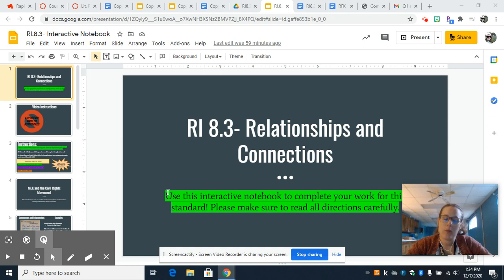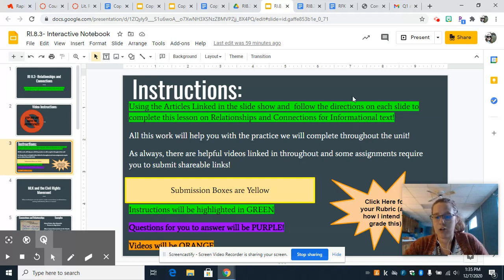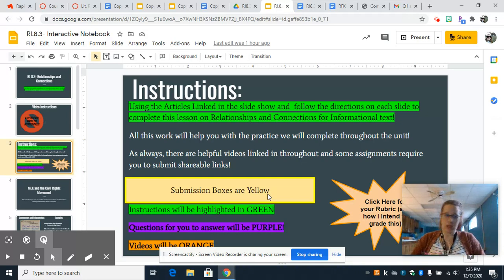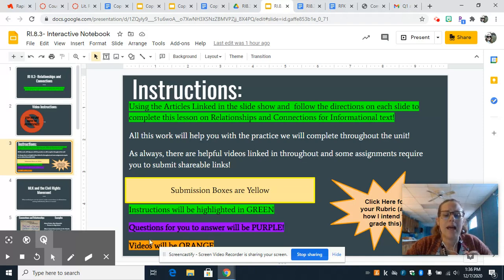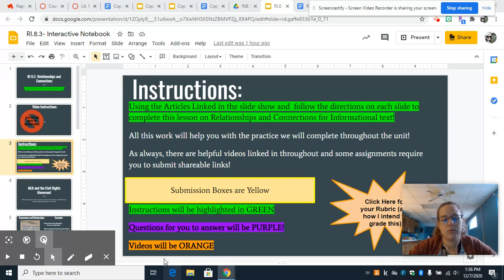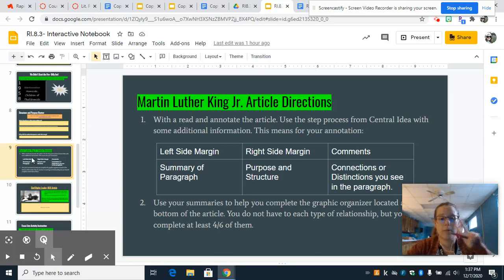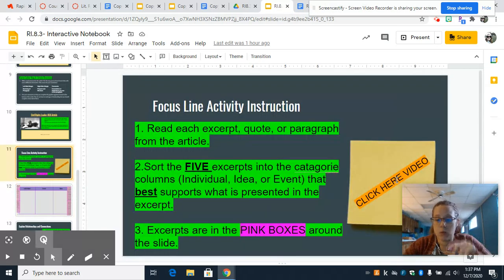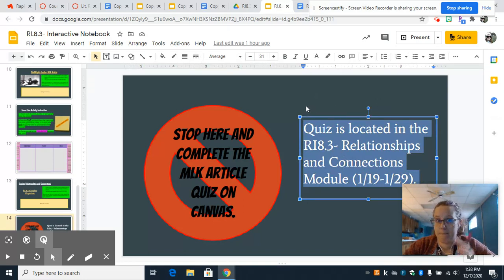RI 8.3 Interactive Notebook Instructions